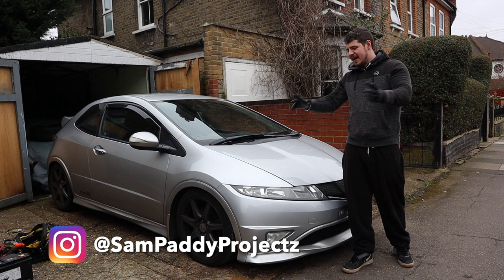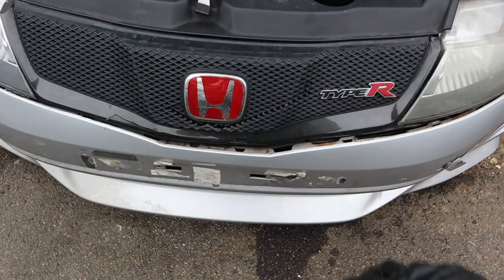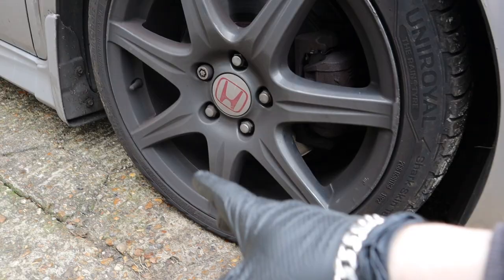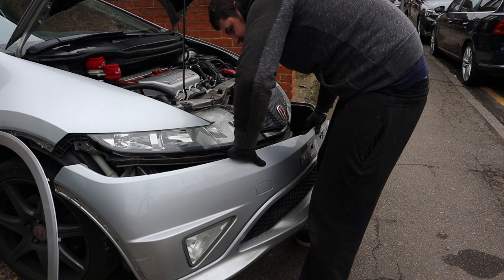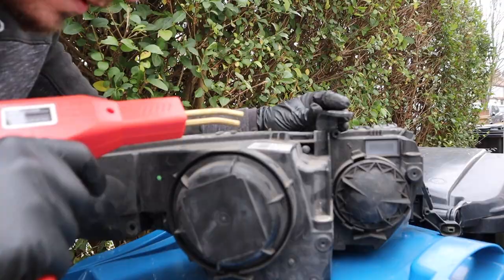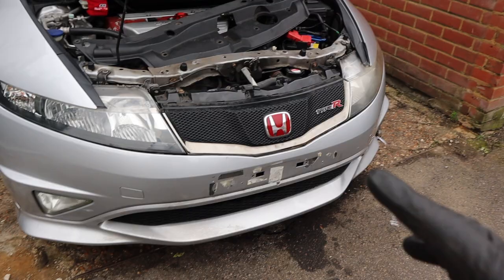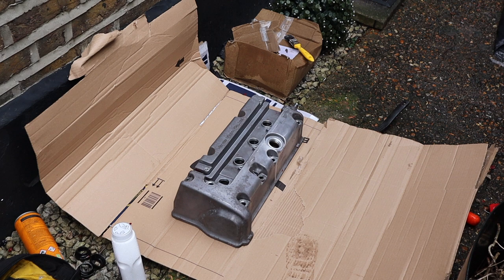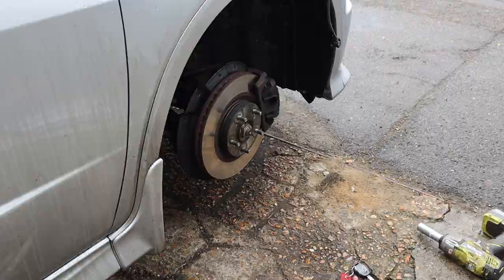REPAIRING A CRASH DAMAGED HONDA CIVIC FN2! *FRONT END REPAIR*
In this video, I’ll be repairing a front-end crash damaged Honda Civic Type R. I will take you through step-by-step in order to fix it up on this particular car join us for an informative and educational ride!

Drop me a DM for any questions.